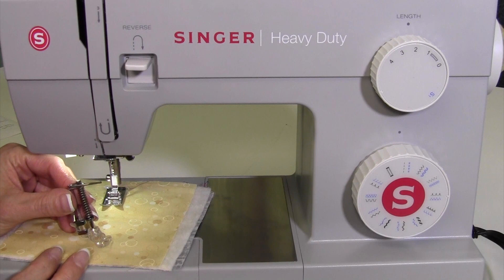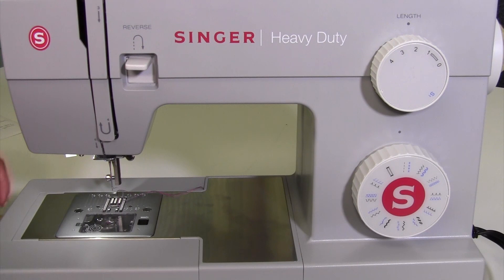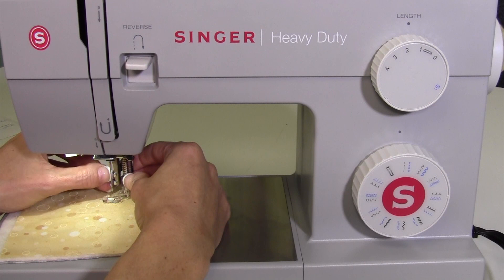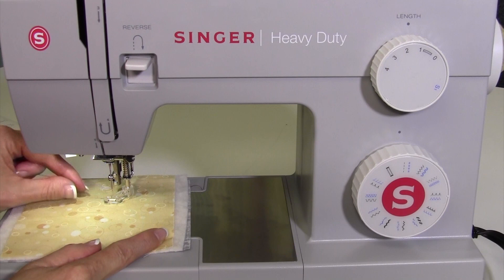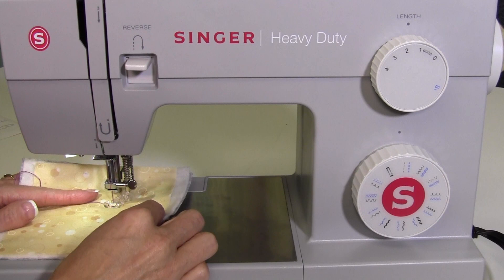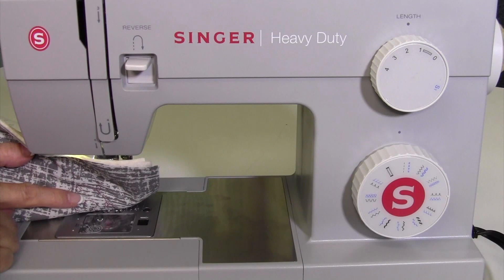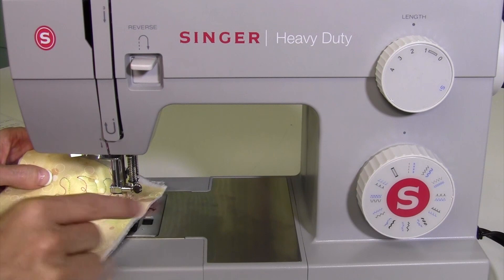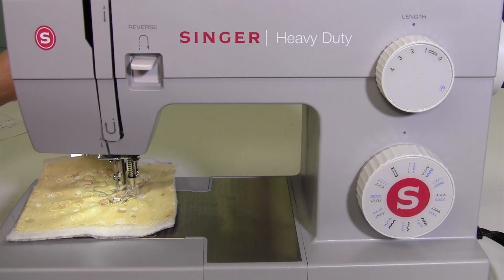Singer Heavy Duty 4423 38 Free Motion Quilting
Learn how set up and free motion quilt on the Singer Heavy Duty 4423 sewing machine.